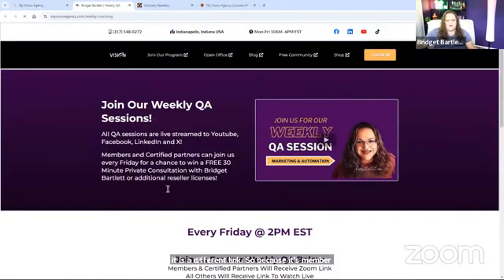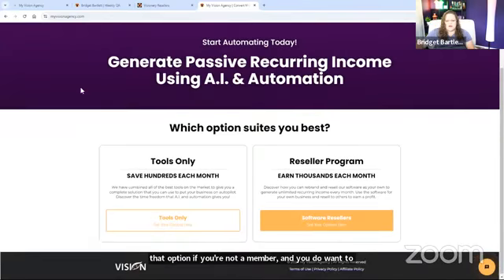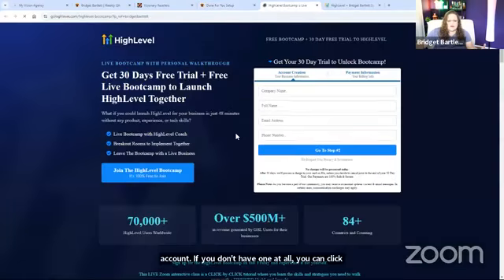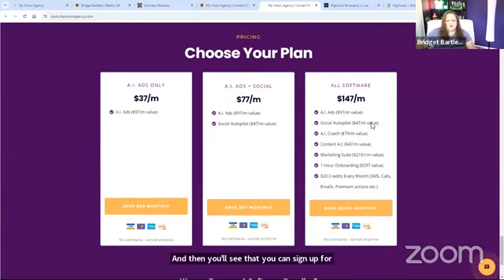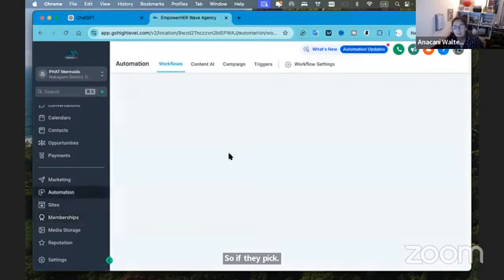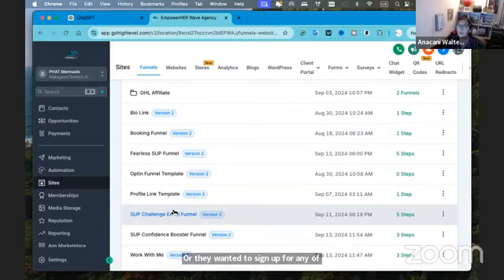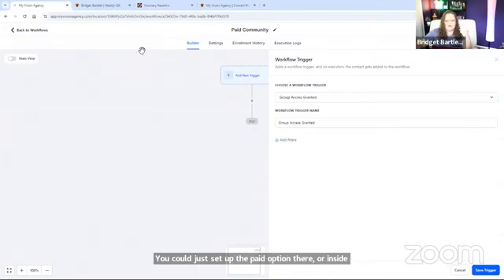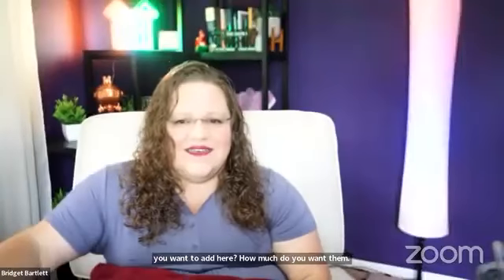How to Grant Course Access in HighLevel Communities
Learn how to grant course access in HighLevel communities.

This is a replay of one of our Friday group coaching calls. In this session, I walk through how to give members access to a free community and a paid community inside HighLevel. I show the exact workflow steps, like using a group access granted trigger to unlock a community, and a grant course offer step to unlock a specific course once someone pays. I also explain the difference between a free community for lead magnets and email lists, and a paid community for course buyers, so you can decide which setup fits your business.

Later in the call, we talk about creating YouTube videos consistently, even when you feel unsure of yourself. I share why teaching videos tend to do best on YouTube, and why staying real on camera builds trust faster than a polished script. I also mention Fathom, a free tool that records your Zoom calls and gives you an AI summary afterward.

If you are building courses, communities, or content inside HighLevel and want to see it done live, this session will help.

⏱️ Chapters:
00:00 Introduction
01:21 Logging In to the Right Account
09:33 Q&A: Setting Up a Course Launch
14:24 Q&A: Selling the Course on Its Own
17:08 Adding Courses to Your Groups
20:31 Granting Access to the Free Group
21:53 Granting Access to a Paid Group
23:55 Q&A: Buying from Inside the Free Group
28:02 Q&A: Graphics and Posting Issues
36:12 Why Pre Selling a Course Works
47:44 Q&A: Posting a Video Every Day
56:39 Making Videos People Search For

💬 Drop a comment: Have you ever gotten stuck setting up course access inside a paid community?